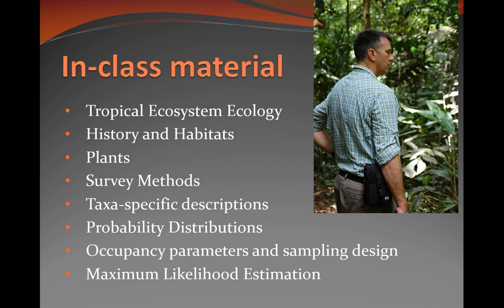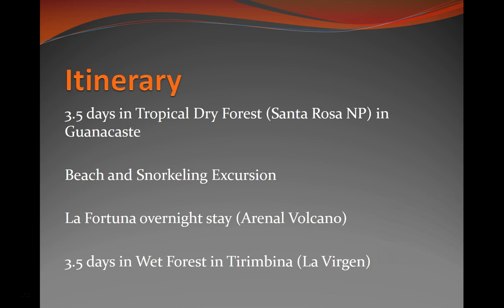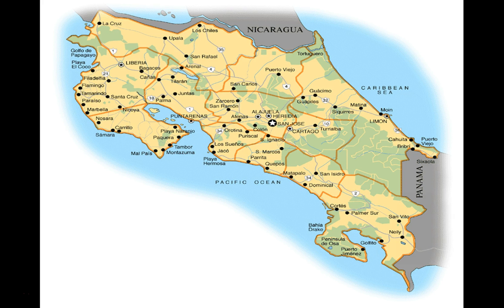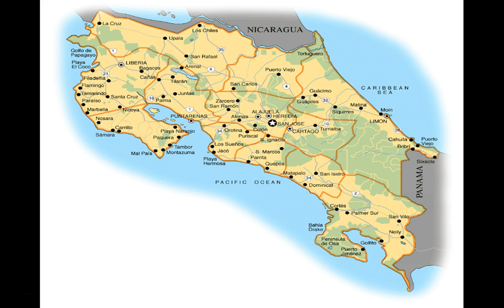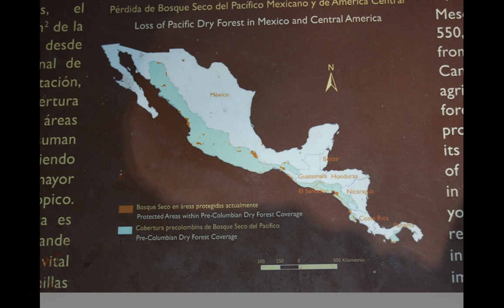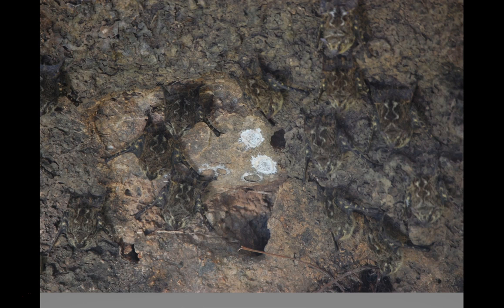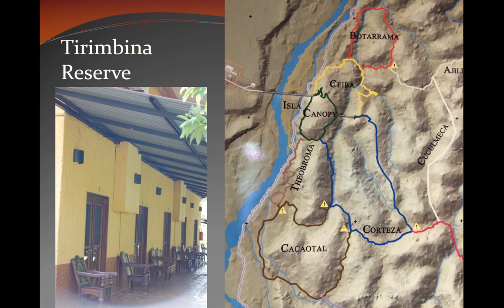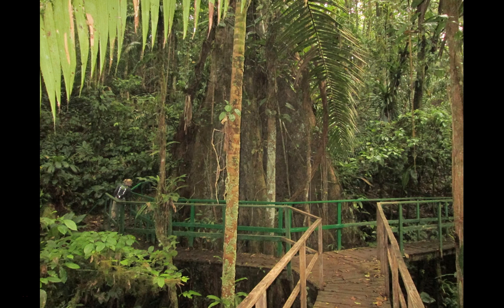Costa Rica FLIP Course in Spring 2019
This video includes a short description of the upcoming (Spring 2019) NMSU FLIP course in Costa Rica. The course will be co-taught by Dr. Bill Gould (Statistics) and Dr. Tim Wright (Biology).